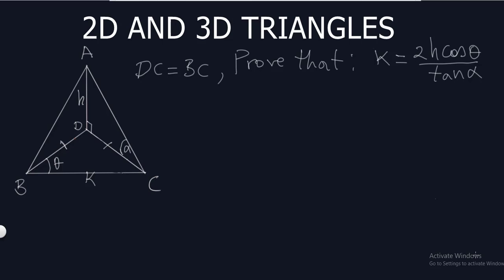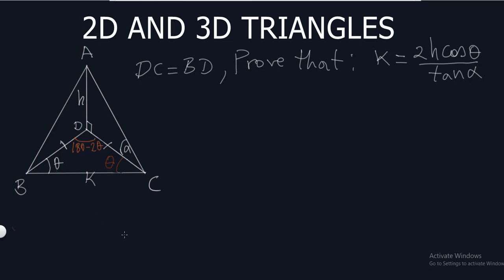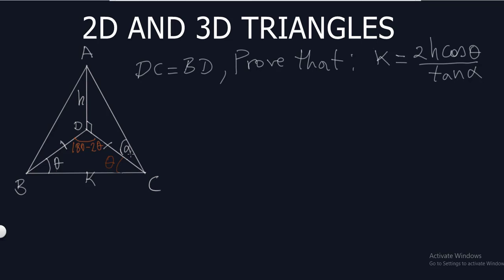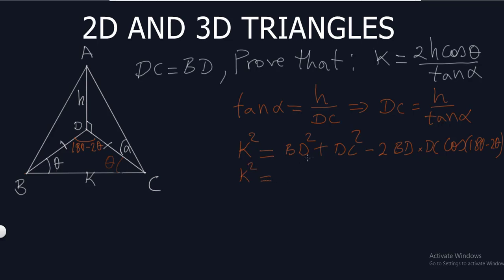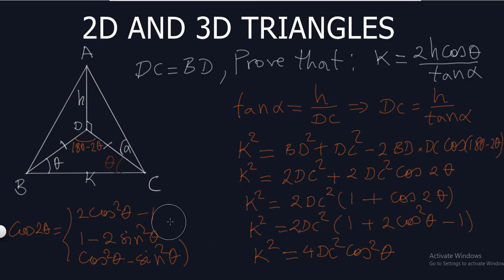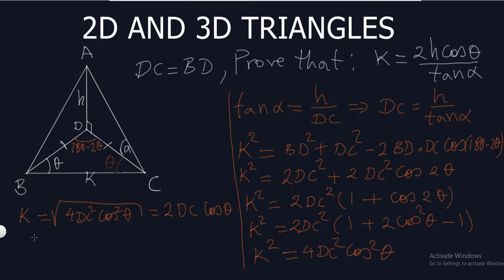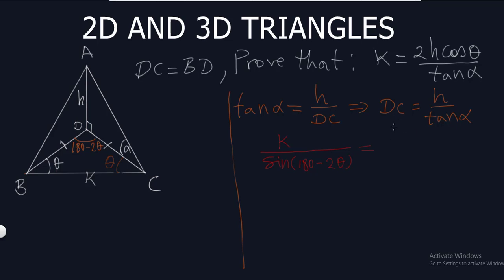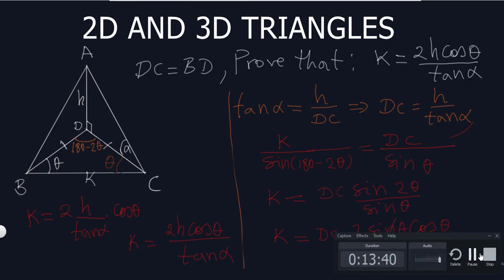3D Triangle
Solving 3D trianlges by sine and cosine rules